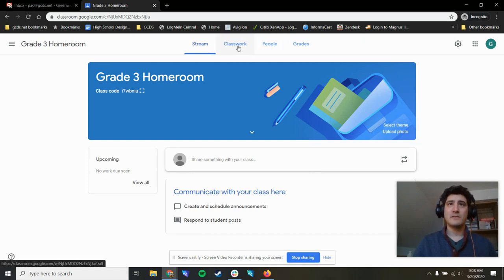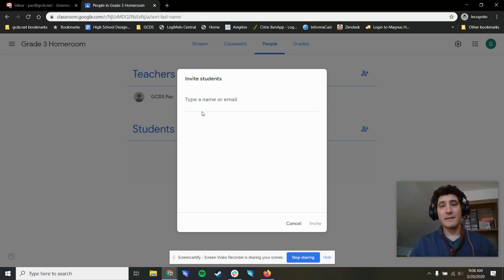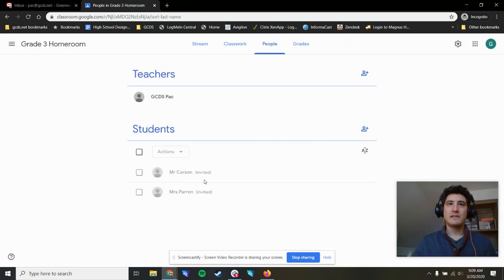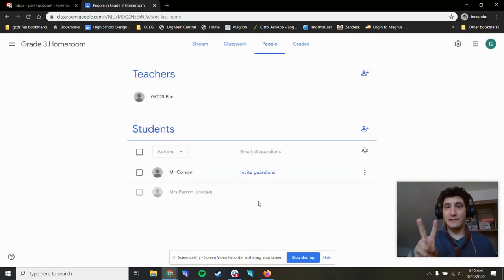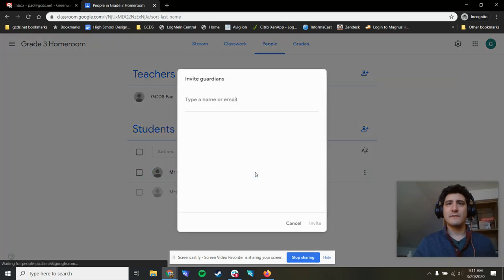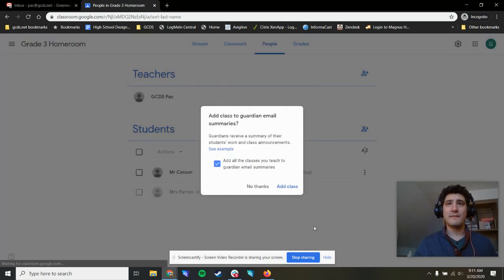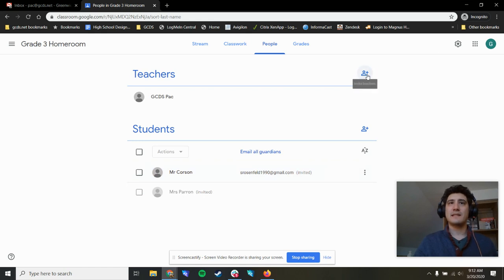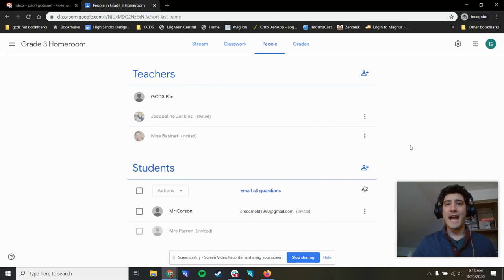Google Classroom 101 - Create a Classroom, Add Students, Guardians, Admins (Part 1)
Get your Google Classroom up and running in only a few minutes! This brief tutorial will show you how to add students, parents, and division heads to your classroom so you are up and running for day one of distance learning.